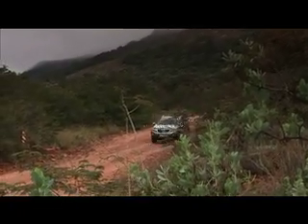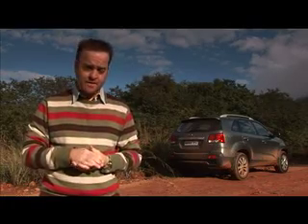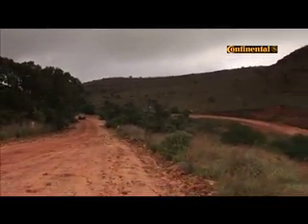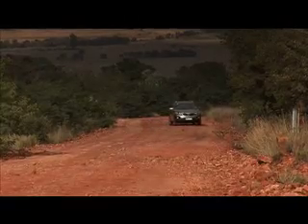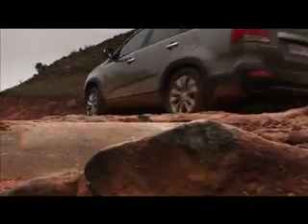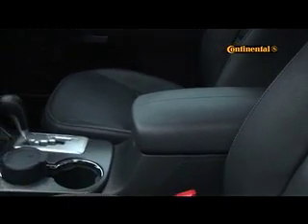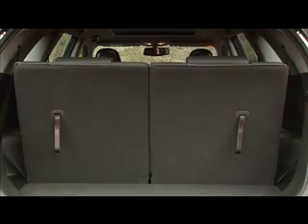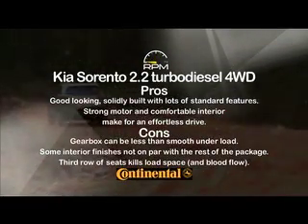RPM TV Episode 124 - Kia Sorento 2.2 turbo